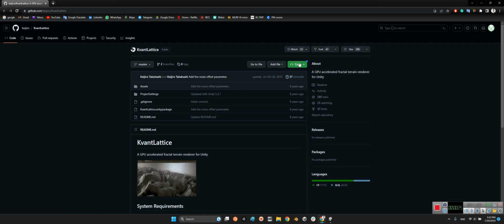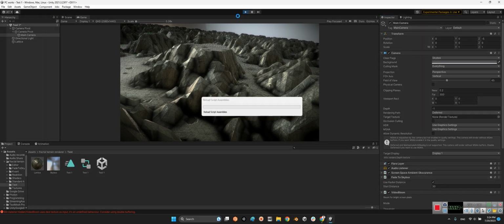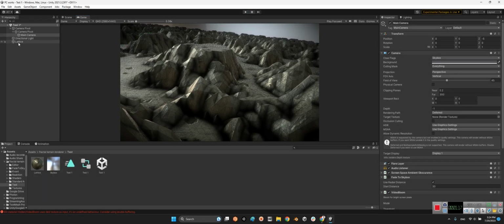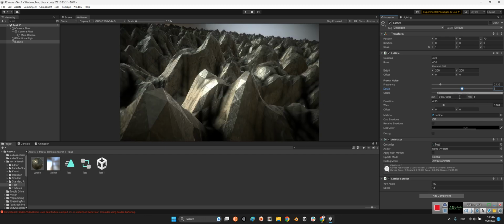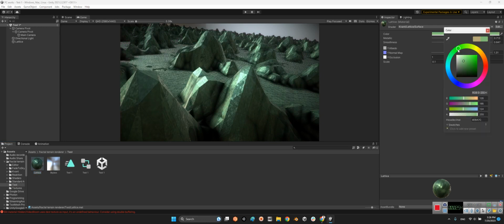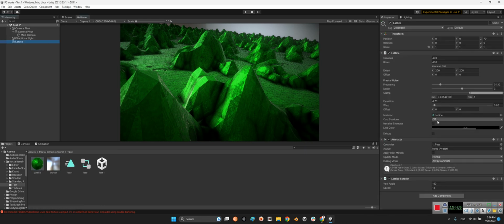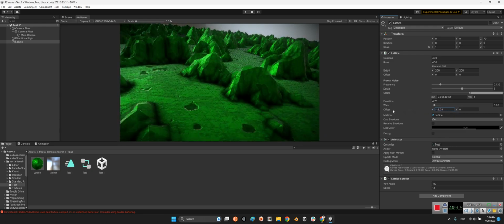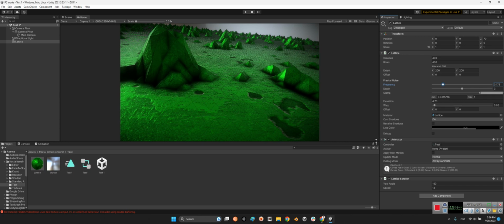Fractal terrain renderer in Unity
A GPU-accelerated fractal terrain renderer for Unity